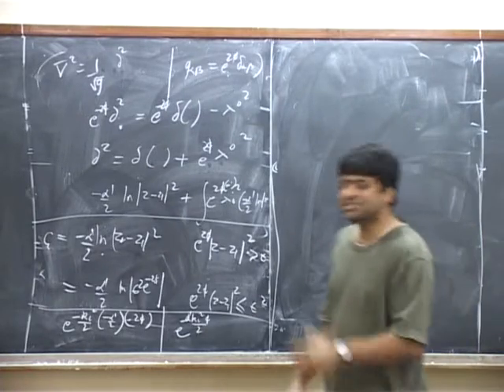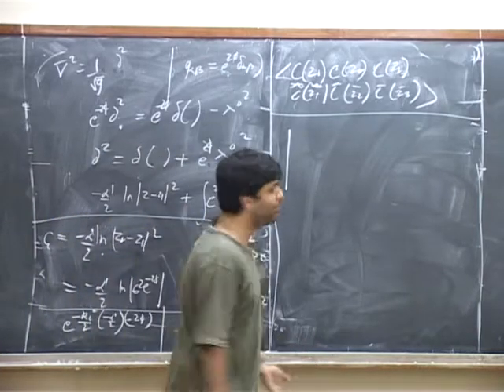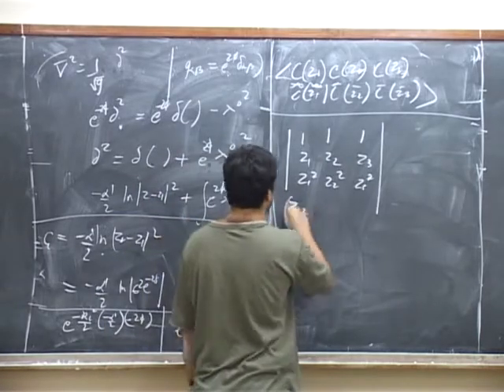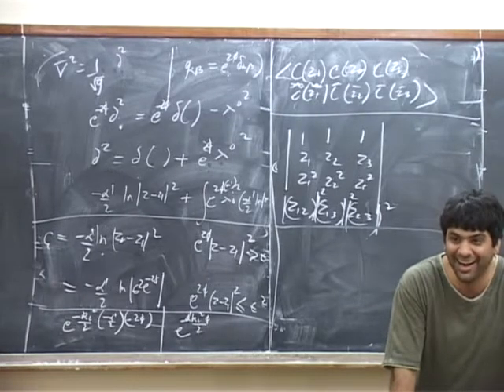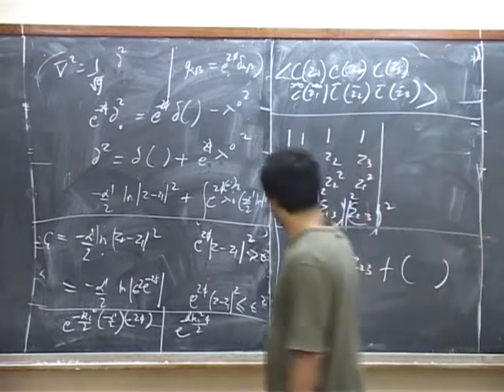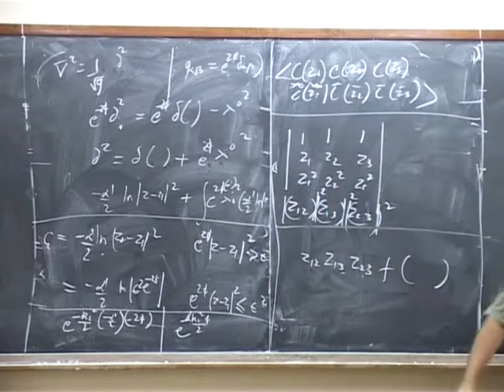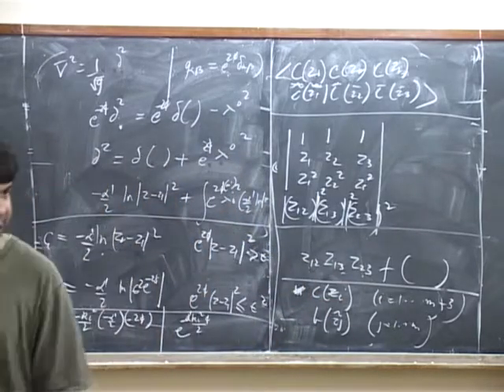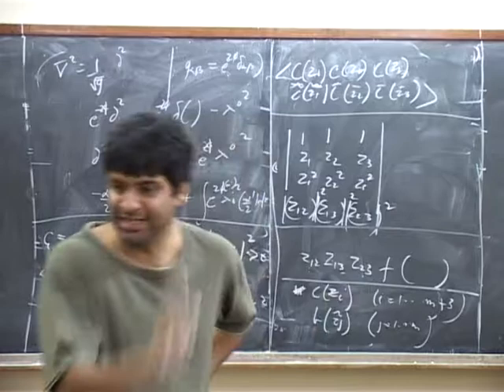String Theory Lecture 16- Part2- Shiraz Minwalla